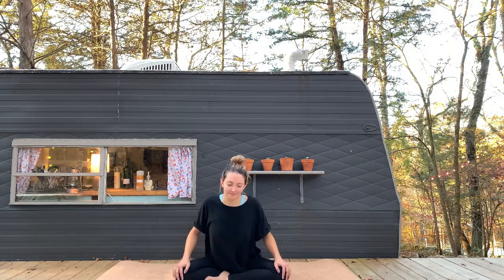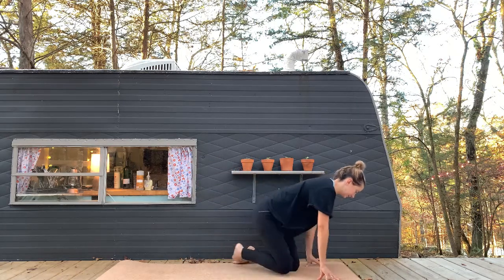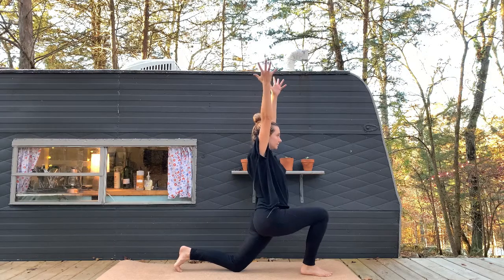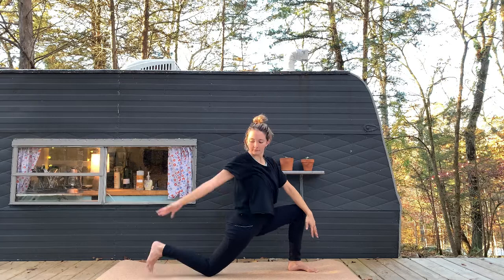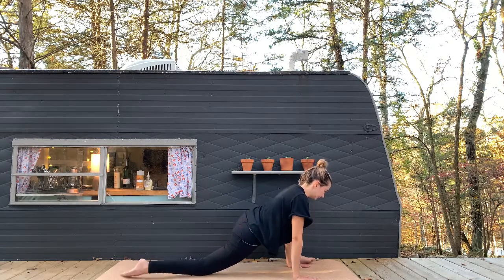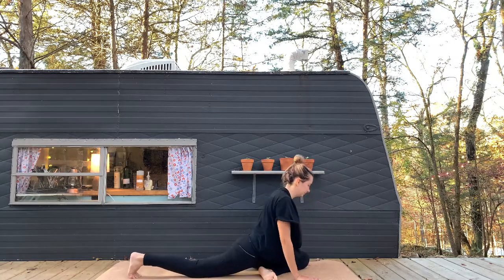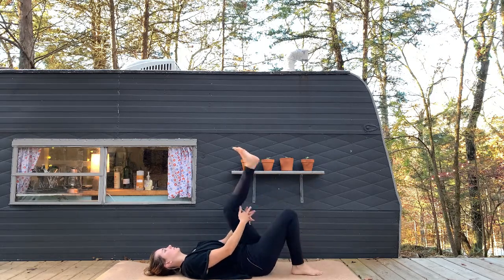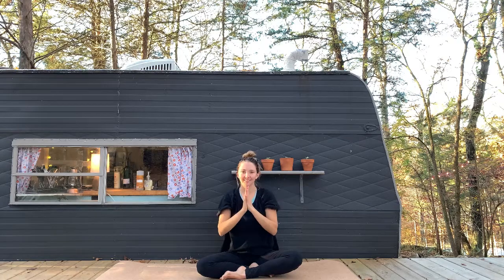Glamping Yoga: Leg Stretch For Hikers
Stretch and lengthen your legs after a long hike, walk, or simply from camping in tight places. This is a quick and effective yoga class for campers, hikers, and for anyone who needs a stretch after traveling in the car or on the plane.

Ready to take your yoga off the mat? Learn how to apply the yoga lifestyle to your daily life through my holistic health coaching program. The program incorporates yoga philosophy, Ayurveda, and plantbased nutrition.

Go deeper in your yoga practice by joining my exclusive online yoga community! Here you'll find longer classes, studio-style teaching, and krama, or peak pose, focused flows. Check it out

Namaste :) Be well, be a light.